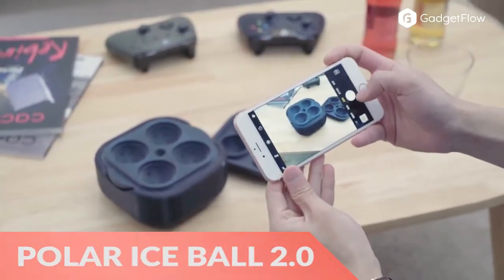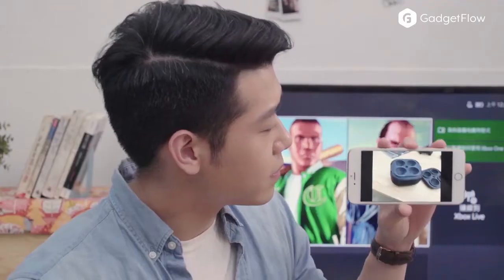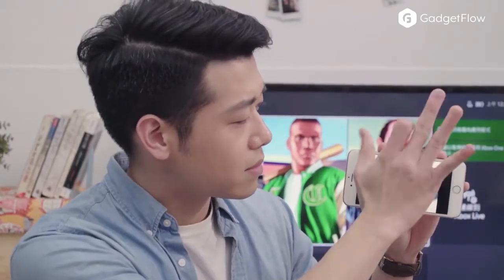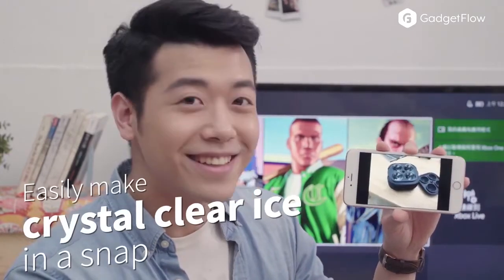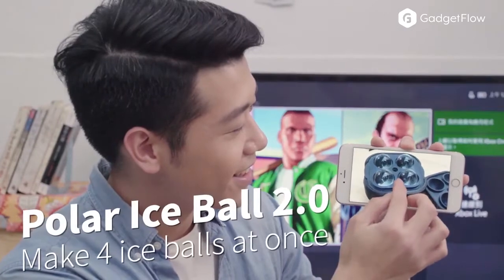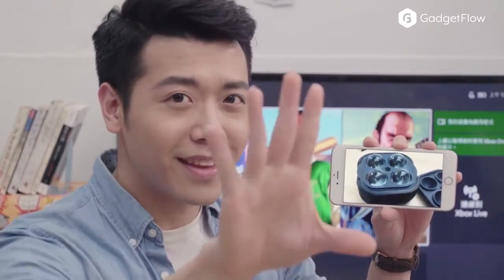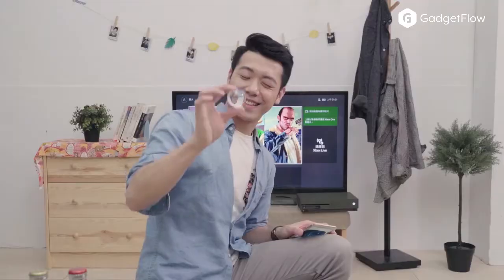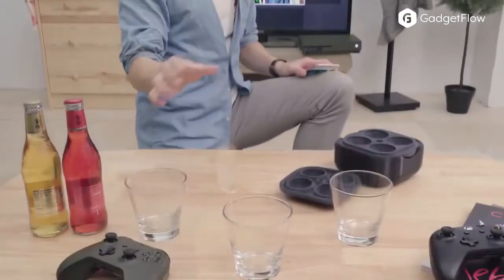No More Boring Ice Cubes, This Is The Future - GadgetFlow Showcase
Polar Ice Ball 2.0 Spherical Ice Maker

Add a new twist to your favorite drinks with the Polar Ice Ball 2.0 Spherical Ice Maker. This system produces beautiful, crystal clear ice which more resemble works of art. The Polar Ice Ball 2.0 uses layers of silicone to produce these balls of beauty. This method allows the impurities and air bubbles to push towards the bottom and dissolve. They actually freeze from the outside in rather than from the bottom up. In addition, it comes with a swappable silicone tray for creating equally clear ice cubes. However, the Polar Ice Ball 2.0 can transform all of your drinks and décor.